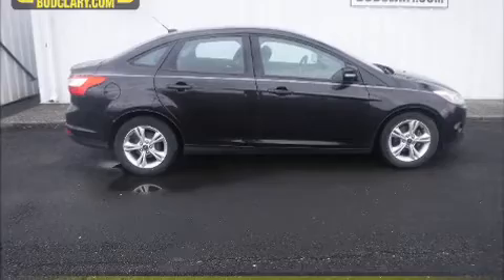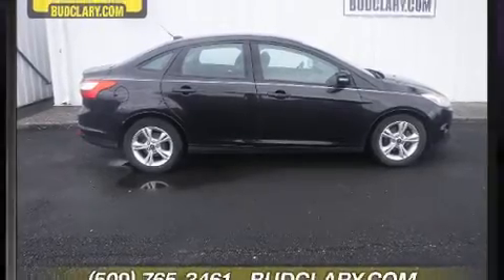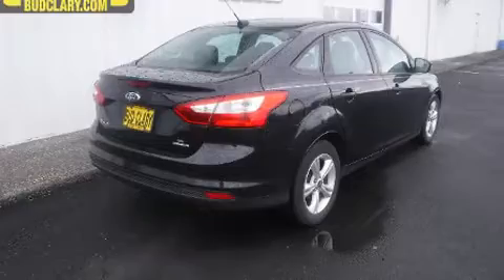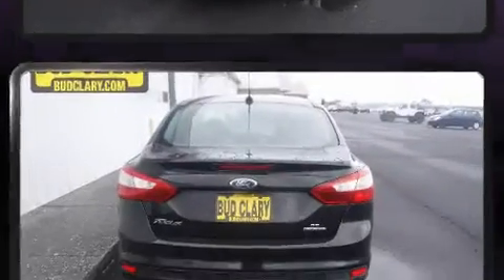2013 Ford Focus SE in Longview, WA 98632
Climb inside the 2013 Ford Focus. Smooth gearshifts are achieved thanks to the 2 liter 4 cylinder engine, and for added security, dynamic Stability Control supplements the drivetrain. All of the premium features expected of a Ford are offered, including: 1-touch window functionality, variably intermittent wipers, adjustable headrests in all seating positions, front bucket seats, tilt steering wheel, power windows, and remote keyless entry. In the event of a rollover collision, side curtain airbags provide additional protection for outboard seated passengers. You will have a pleasant shopping experience that is fun, informative, and never high pressured. Please don't hesitate to give us a call.